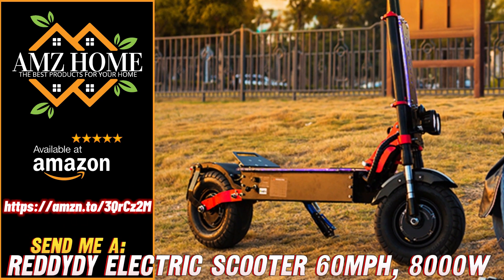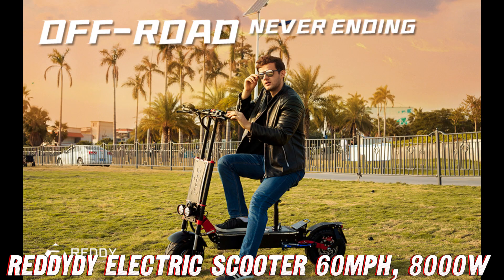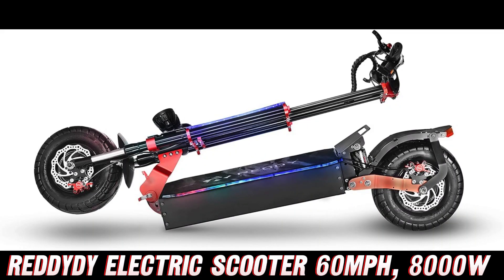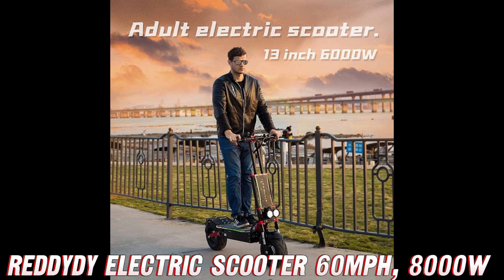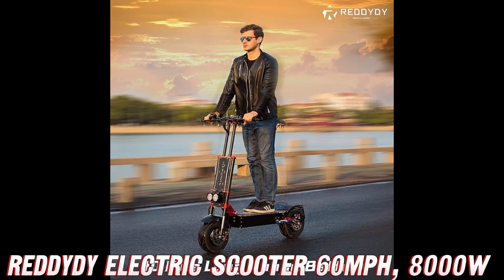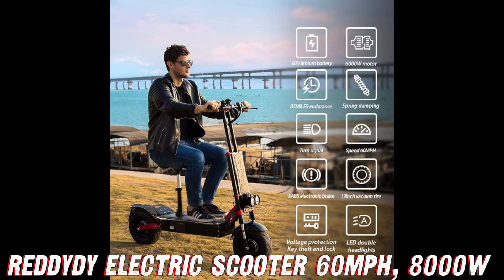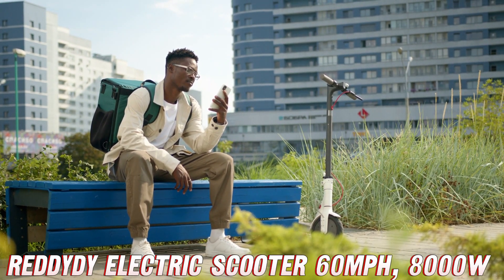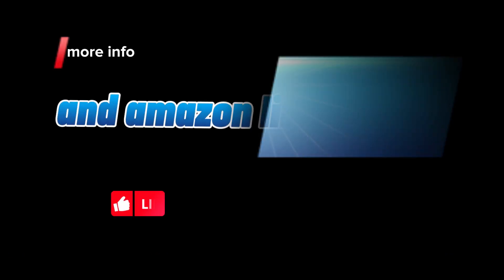Overview REDDYDY Electric Scooter, Max Speed 60MPH,Total Power 8000W,90 Mile Long Range, Amazon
Here are the key details about the REDDYDY Electric Scooter:

- Max Speed: 60 MPH
- Total Power: 8000W
- Battery Range: 90 Miles
- Battery: 60V 43AH
- Drivetrain: Dual Drive
- Wheel Size: 13 inches
- Type: Portable, Foldable, Off-Road Electric Scooter
- Intended For: Adults
- Color: Black

This seems to be a very powerful and long-range electric scooter designed for off-road adult use. With a top speed of 60 MPH and 8000W of total power, it is likely capable of tackling tough terrain. The 90 mile range from the 60V 43AH battery pack is also quite impressive for an electric scooter. The dual motor drivetrain, 13-inch wheels, and foldable/portable design round out the rugged off-road capabilities. Please let me know if you need any other details about this electric scooter's specifications.

What's up crew? Today we're taking a look at the ultimate off-road beast - the REDDYDY Electric Scooter! This bad boy is packing some serious punch under the hood.

But first things first, if you want to get your hands on this sweet ride at a killer discount, pause the video right now and check out the Amazon link in the description below. Trust me, you won't want to miss out on this deal!

Now, let's dive into the nitty-gritty details of this absolute unit. First up, the max speed - a mind-boggling 60 MPH! Can you imagine zipping past unsuspecting grandmas on their scooters, leaving them in a cloud of dust?

But Vince, won't I get pulled over going that fast?
My friend, the need for speed knows no bounds! Just tell the officer you're training for the X-Games Scooter Racing event.

Moving on, we've got a total power output of 8000 Watts! That's more power than a small rocket! I'm pretty sure you could launch this thing into orbit if you really tried.

Won't that kind of power drain the battery quickly?
Ah, an excellent question! That's where the 60V 43AH battery comes in, giving you a whopping 90-mile range! You could practically commute to Mars and back on a single charge.

But wait, there's more! This beast is rocking a dual-drive system, which means double the traction, double the fun! And let's not forget those beefy 13-inch wheels, designed to conquer any terrain you throw at them. Potholes? More like sweet jumps!

Vince, what if I need to take this bad boy on the go?
No sweat, my friend! The REDDYDY is foldable and portable, so you can easily stash it in your backpack or your mom's oversized purse.

And the best part? It's built for adults, so no more feeling like a clown on a tiny scooter. You'll be the envy of all your friends as you cruise by in style.

So, there you have it, folks! The REDDYDY Electric Scooter - a true powerhouse that'll make you feel like a kid again, but with way more horsepower. Grab yours today and join the off-road revolution!